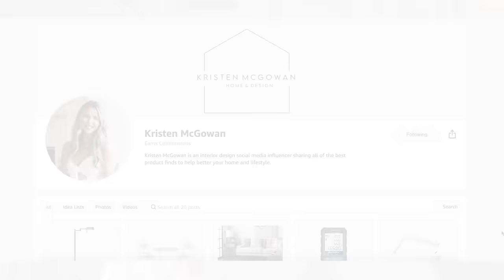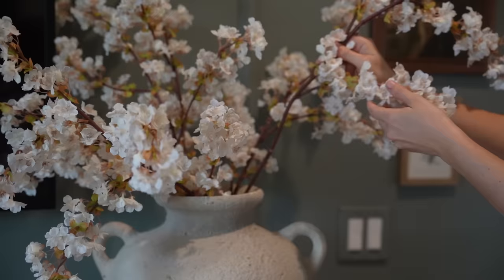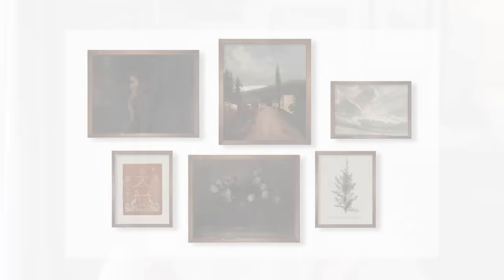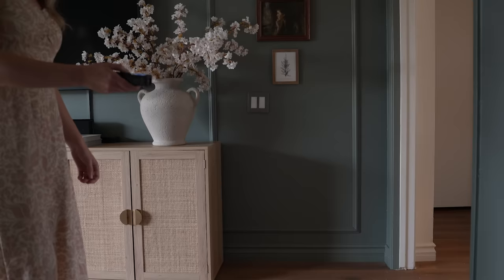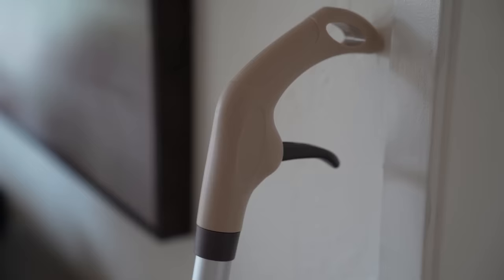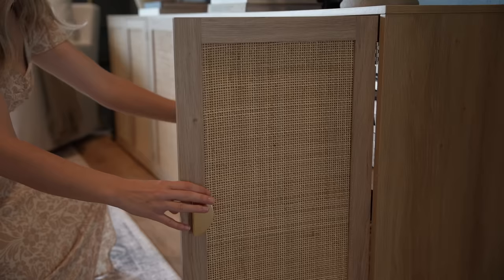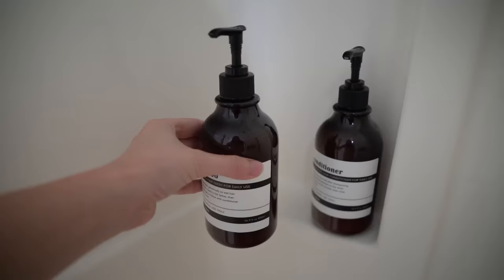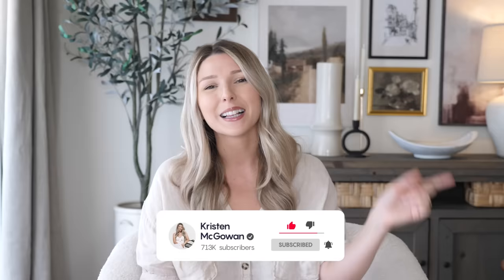10 BEST AMAZON HOME DECOR + HOUSEHOLD MUST HAVES 2023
10 BEST AMAZON HOME DECOR + HOUSEHOLD MUST HAVES 2023

Today I am sharing with you 10 Amazon home decor and household products you didn’t know you needed! These are affordable household products that you NEED to add to your must haves list! These products help keep my home clean, styled, organized, and functional!

Paint color: Benjamin Moore Intrigue

8x10 Rosemarie Rug
9x12 Jute rug